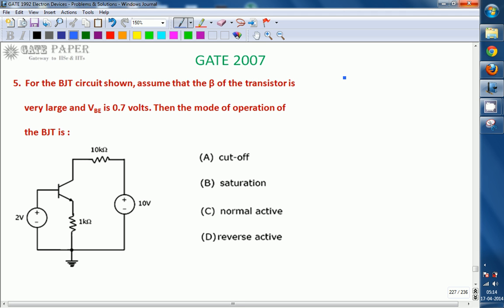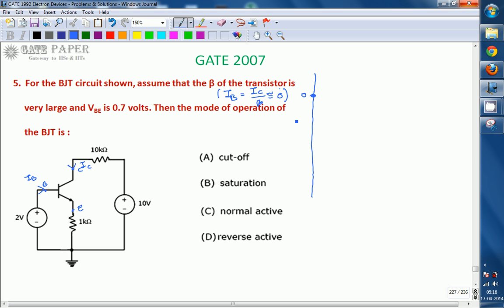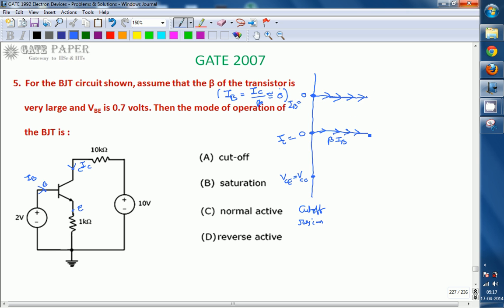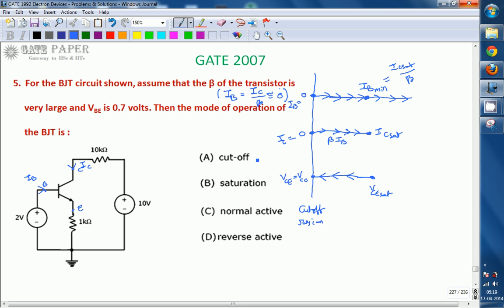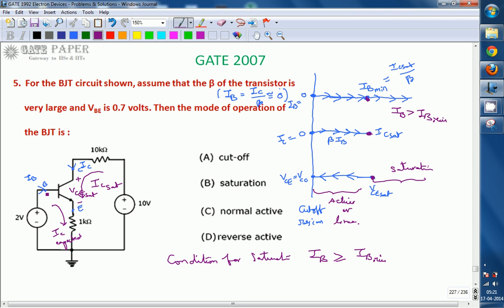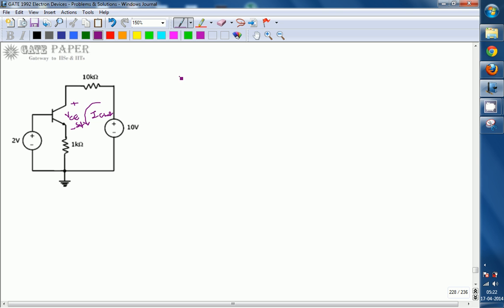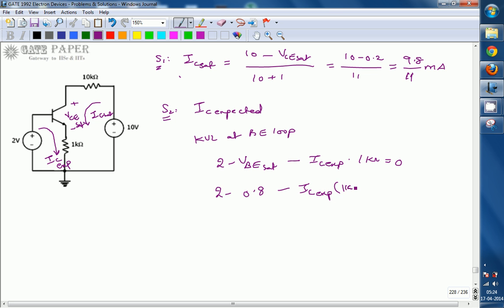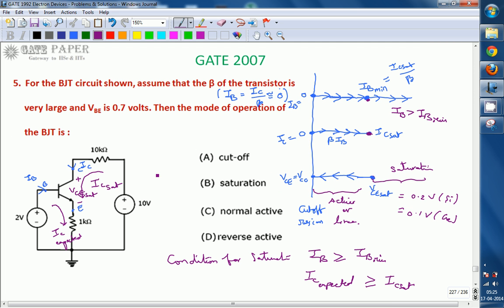GATE 2007 ECE Operating mode of given BJT circuit